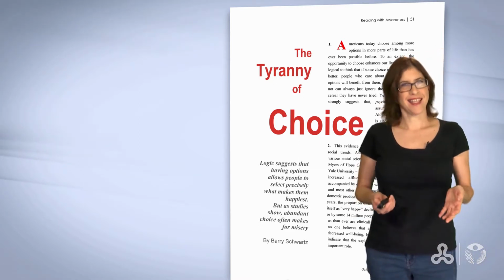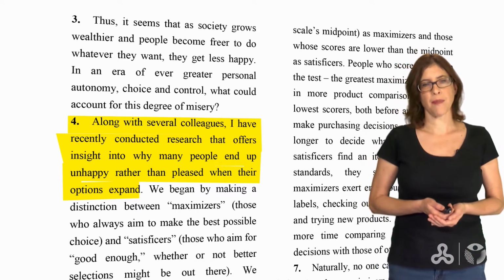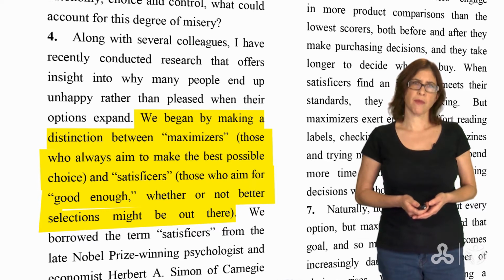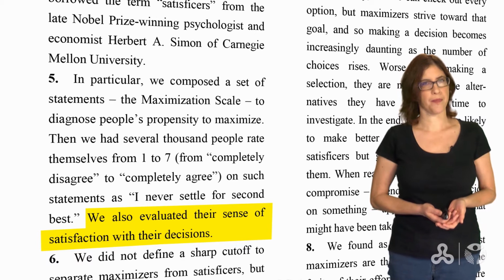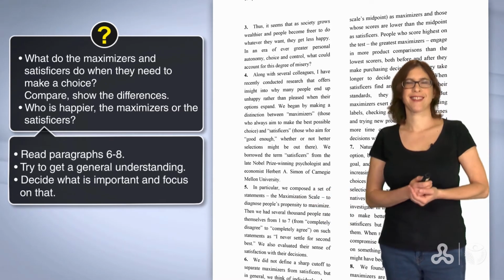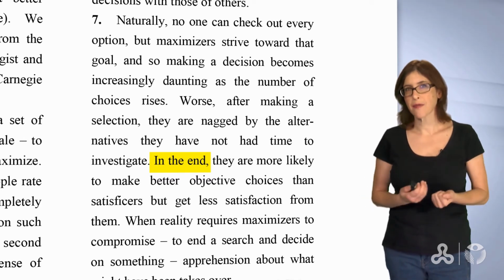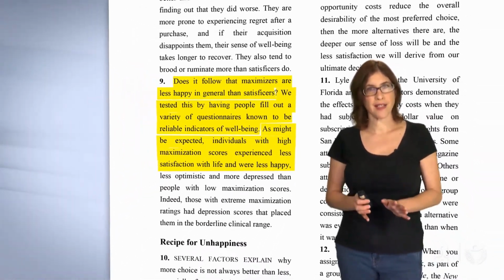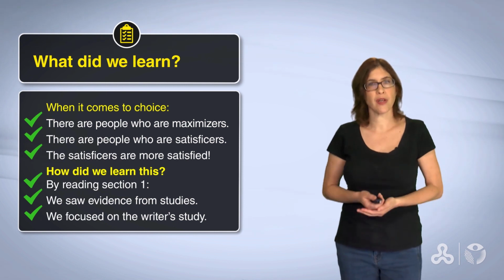אנגלית אקדמית: מתקדמים א' - יחידה 3 שיעור 4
הקורסים פותחו באוניברסיטה הפתוחה, באמצעות חברת אקדמיה מקוונת בע"מ,  ביוזמה ובמימון הוועדה לתכנון ולתקצוב (ות"ת) שבמועצה להשכלה גבוהה (מל"ג) . קורס מקוון, פתוח לכל, להקניית מיומנויות קריאה של מאמרים אקדמיים באנגלית - ברמה התואמת לסיווג שנקבע בבחינות הסיווג החיצוניות באקדמיה.